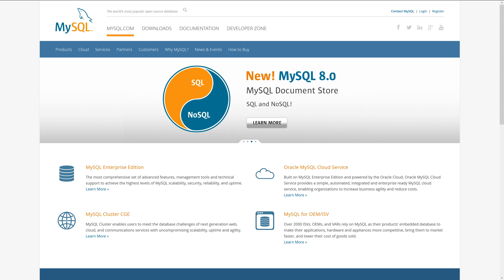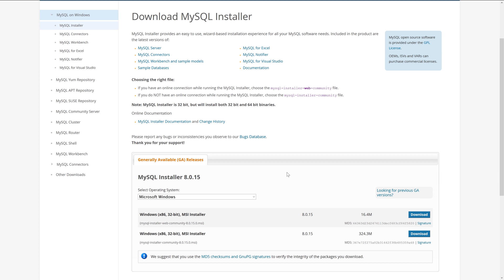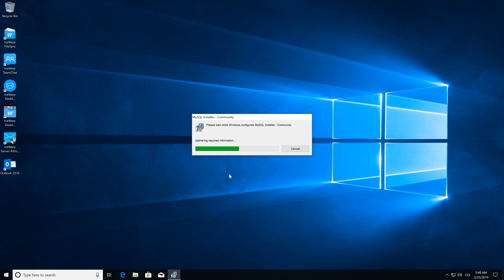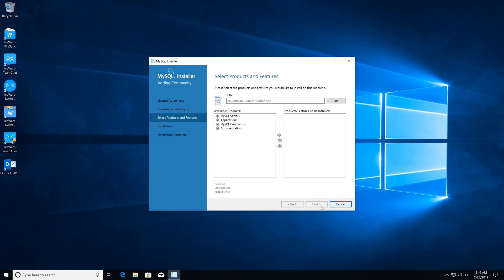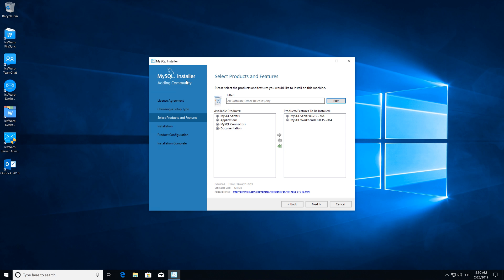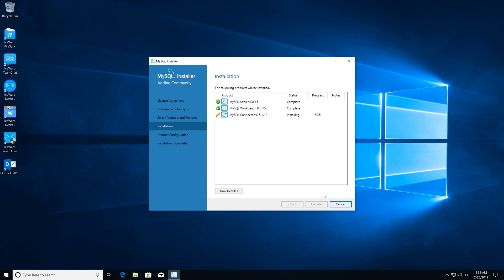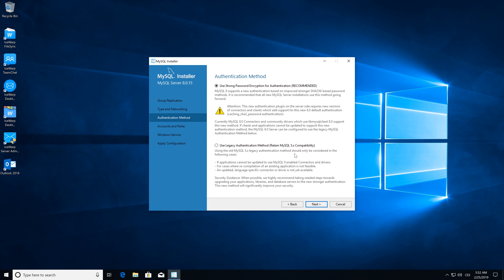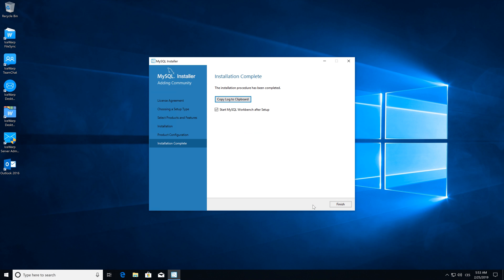Installing a MySQL8 server for IceWarp on Windows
Installation of MySQL as a standalone database system for IceWarp Server is very important step in IceWarp Server deployment. We'll guide you through whole process in an easy way!